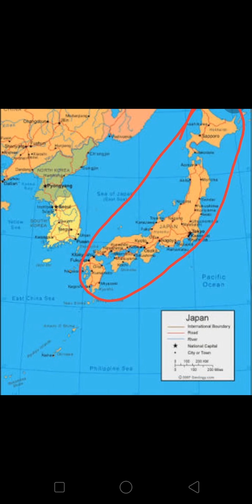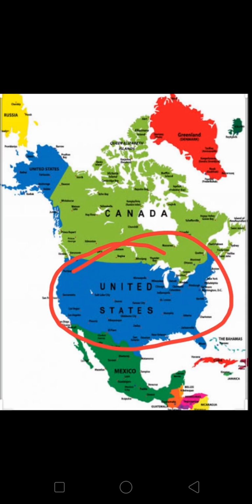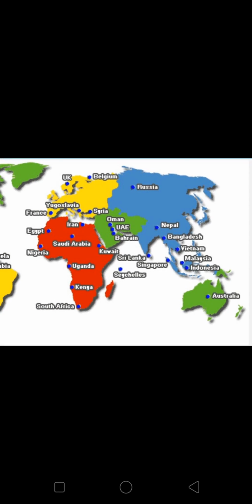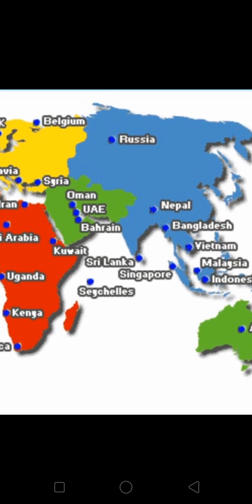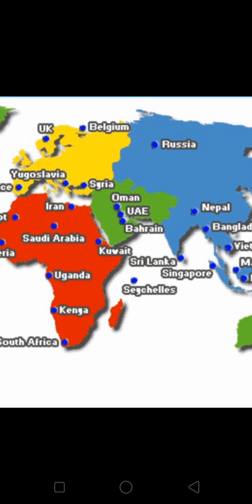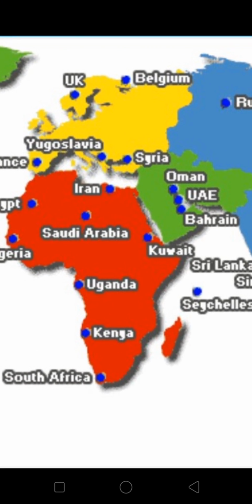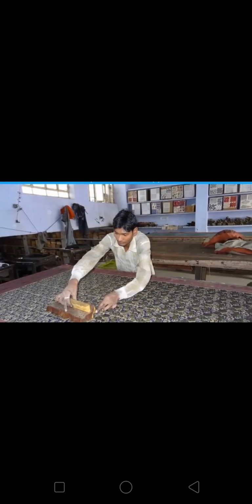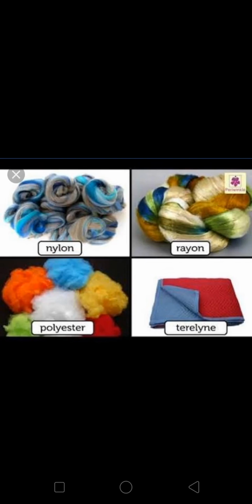Class X Geography Manufacturing Industries Part 10